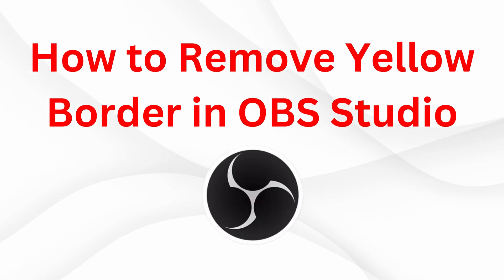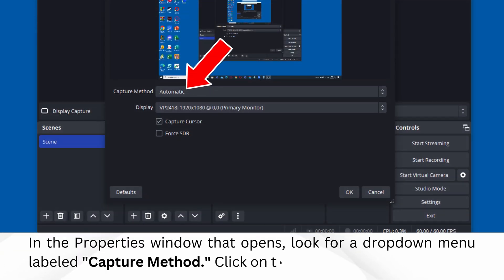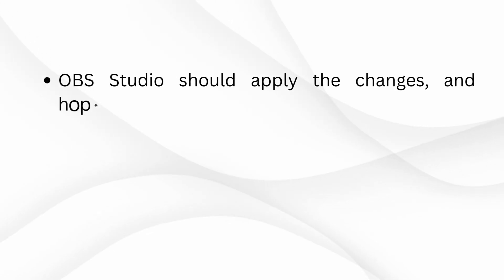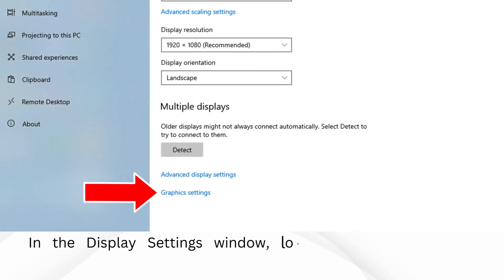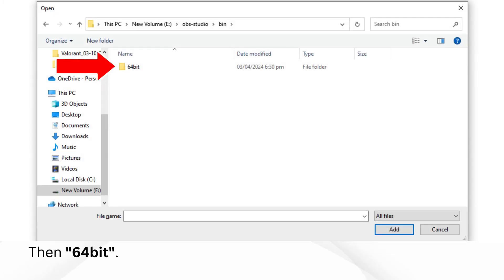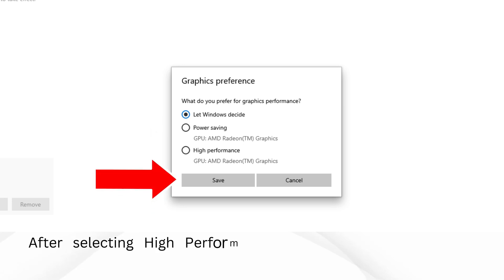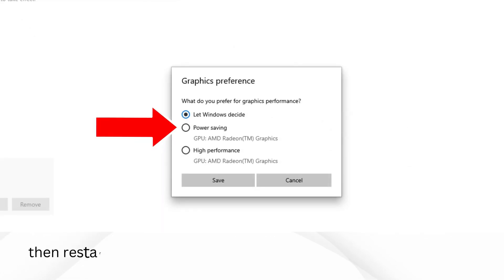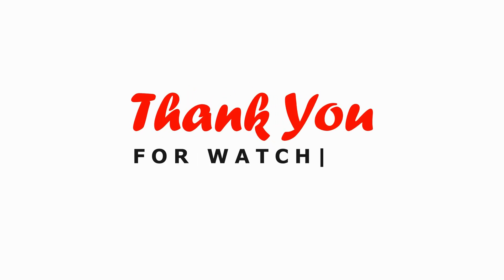How to Remove Yellow Border in OBS Studio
Are you tired of dealing with that annoying yellow border line in OBS Studio? Well, fret no more! In this step-by-step tutorial, we've got you covered on how to banish that pesky yellow line for good, ensuring your streams look clean and professional.

Whether you're a seasoned streamer or just starting out, mastering OBS Studio is crucial for delivering top-notch content. Join us as we walk you through the process of removing the yellow border line in OBS Studio, ensuring your viewers stay focused on your amazing content without any distractions.

Right-click on your display capture
Navigate to properties and select DXGI Desktop Duplication
Troubleshoot if your screen goes black with easy desktop adjustments
Optimize OBS Studio performance settings for a seamless streaming experience

No more worrying about that pesky yellow border line stealing the spotlight from your epic streams. Say goodbye to distractions and hello to professional-quality content with our expert tips and tricks.

Ready to elevate your streaming game? Watch now and unlock the full potential of OBS Studio!